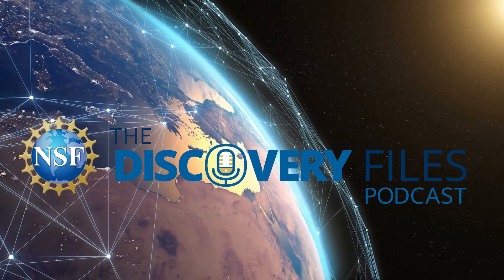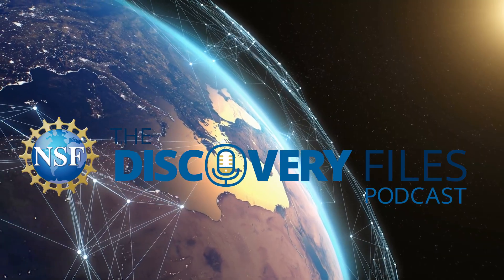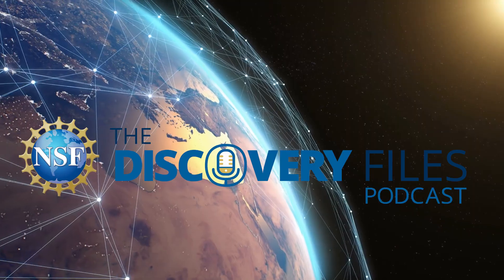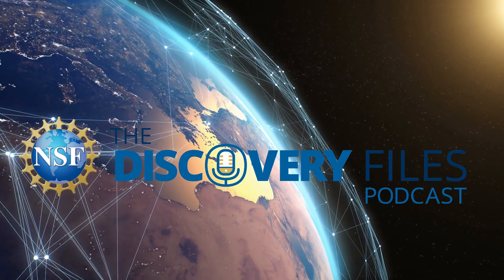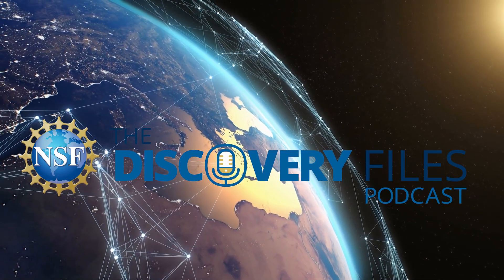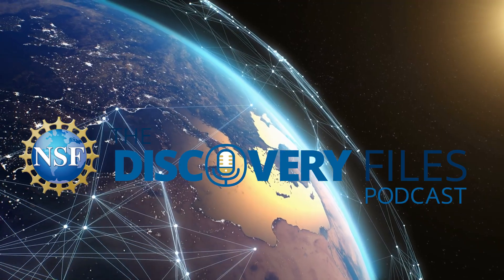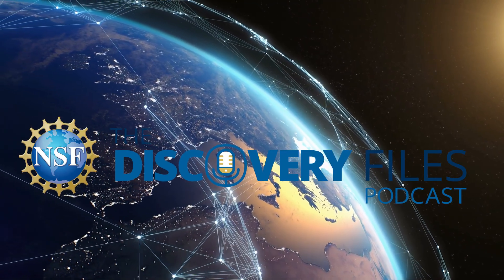Seeing the Big Bang's Cosmic Background | Podcast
A U.S. National Science Foundation-supported observatory has allowed researchers to see the cosmic microwave background, light from the beginning of the universe, using Earth-based telescopes for the first time.